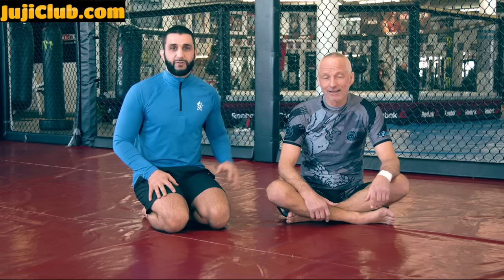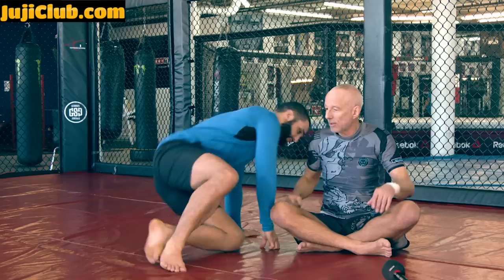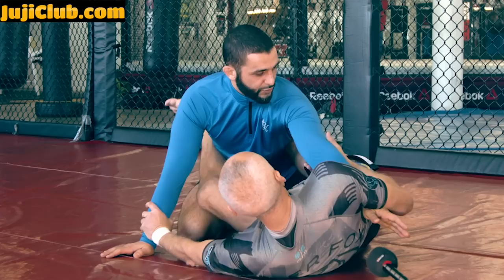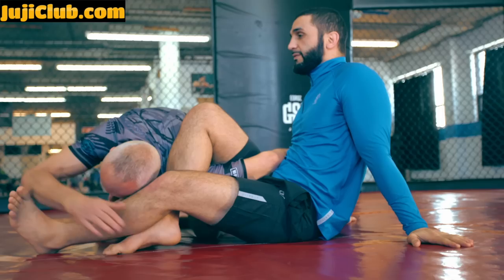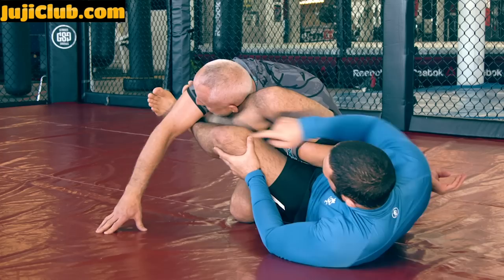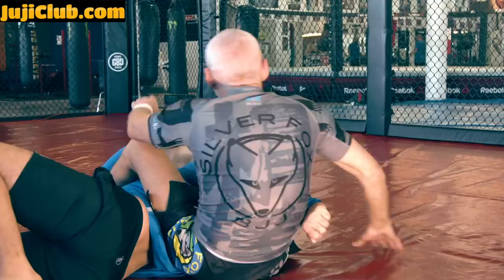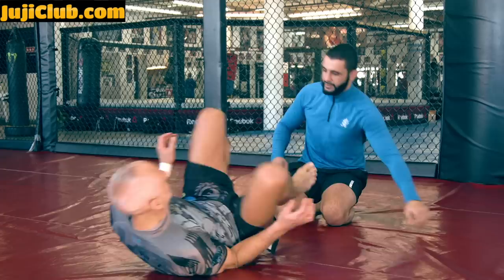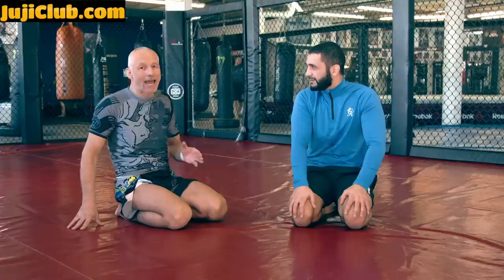Omoplata attacks with special guest Silver Fox Karel Pravec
In this video Juji Club is bringing you one of the most experienced Black Belts on the planet. Karl Pravec AKA the "Silver Fox" is a long time BJJ black belt from the Renzo Gracie Academy. A long time student of Renzo Gracie and John Danaher the Silver Fox along with Coach Zahabi bring you some amazing Omoplato attacks. Taker you Omoplata game to the next level! In this video you will learn.

How to enter the omoplata using the split guard
Details on the "shotgun" armbar and how it often leads to omoplata
How to submit your opponent from omoplata
Fox teaches the secret of the "Two Moons" that will help you recognize when to abandon the sub and go for the sweep.
How to trap your opponent and lock him down with the omoplata
Powerful counters to common reactions and defences to the Omoplata. (Super powerful stuff!!!)
How to counter an opponent who tries to stand up in your omoplata
How to turn Omoplata into an armbar.
How to turn your omoplata into a Kata Gatame choke (arm triangle)
How to take the back from Omoplata
How to transition to the "Mangle-Dome" from Omoplata

This video is packed with details that took Silver Fox decades to learn and discover, this instructional is sure to take your Omoplata game to the next level! Fox is known for using fineness over strength and relies on the most high leverage techniques.

 *** THIS VIDEO IS PACKED FULL OF DETAILS WITH ZERO WASTED TIME. THIS VIDEO IS EXTREMELY CONCISE, RUNTIME IS 51min AND HAS THE SAME AMOUNT OF CONTENT YOU WOULD GET IN A 3 HOUR SEMINAR.

This is a video download
The video file is 1.63G
Runtime is 51 minutes